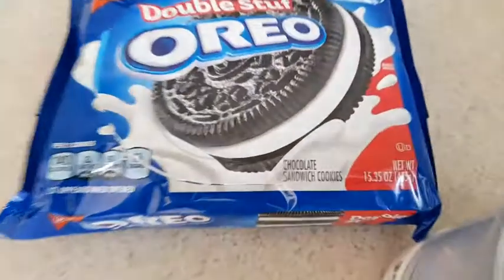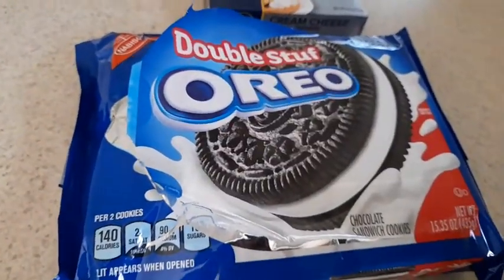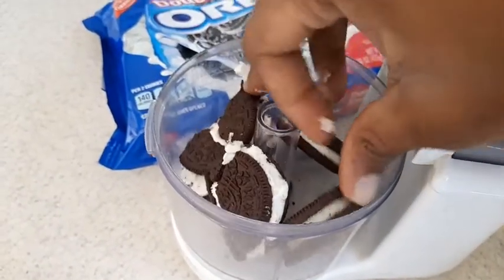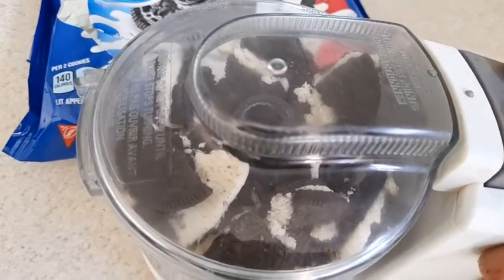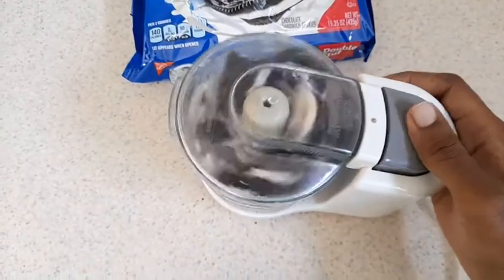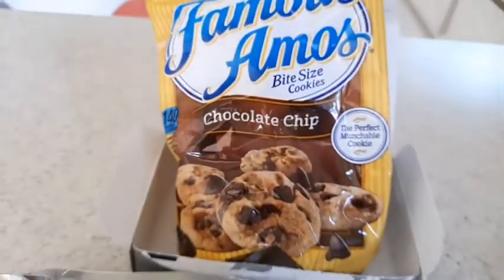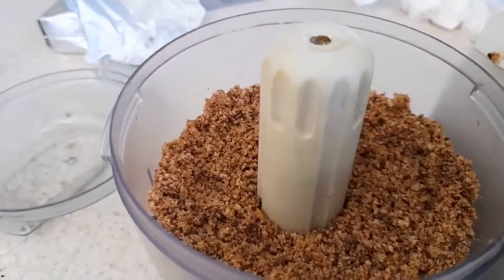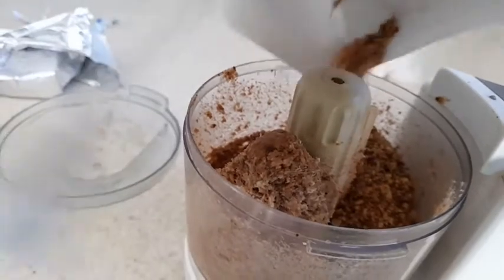Trying Tiktok Christmas Recipes!! Tiktok Challenge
Hey guys in this video I walkthrough the process of making Oreo truffles! I found this recipe on Tiktok but I lost all of the information concerning the video since my phone shut down. But so far I'm glad about how it turned out and I hope this inspires you to try it out. Merry Christmas Eve yall!